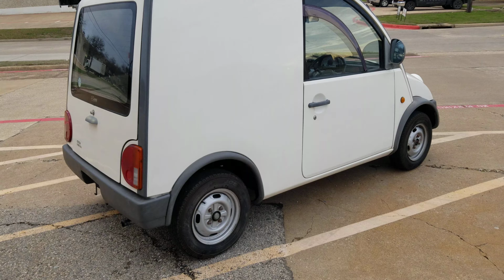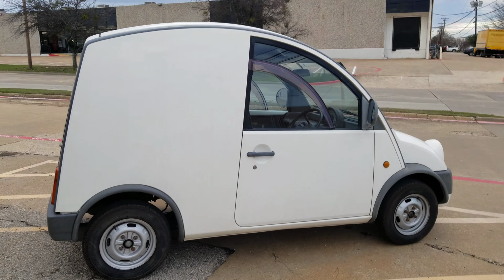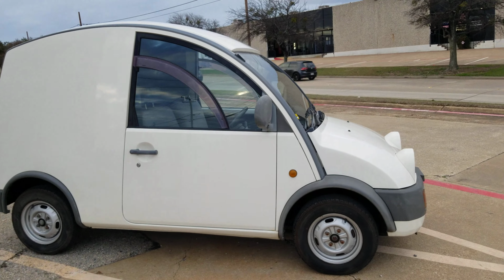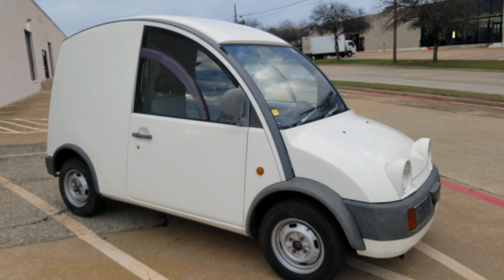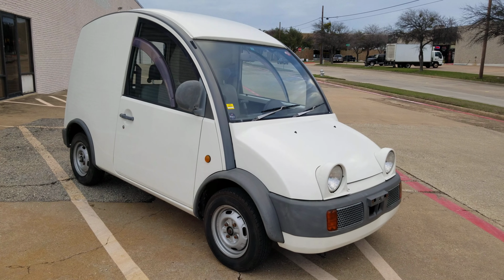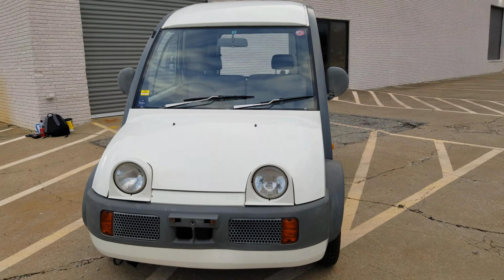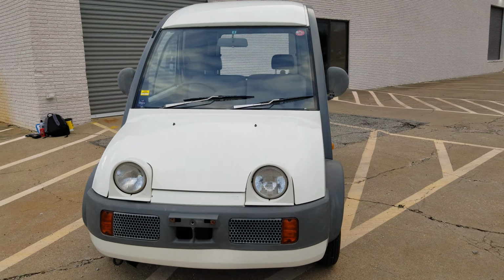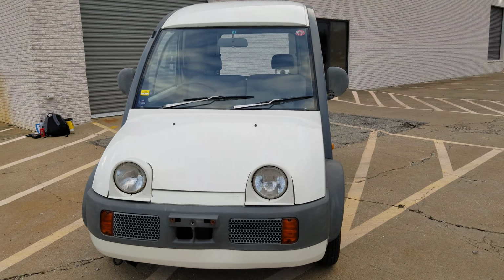Nissan S Cargo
walkaround video of the Nissan S Cargo produced by the factory. Its one of 8000 made and 1 of the 4 vehicles produced by the pike factory.

The one seen is a 1990 model with 100k original kilometers (approx 62k miles)
It is powered by the E15S engine which is a 1.5L, 4 cylinder engine that produces approx 84hp and is paired to a 3 speed automatic transmission.

This is available in Texas, please contact if interested!